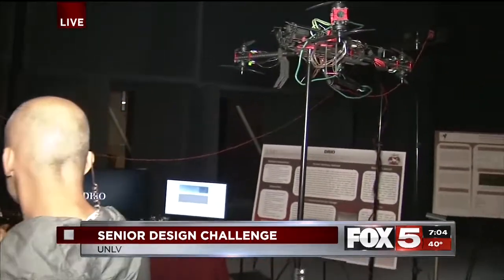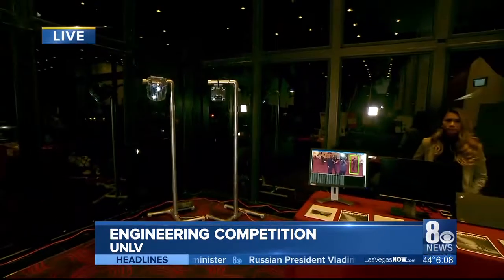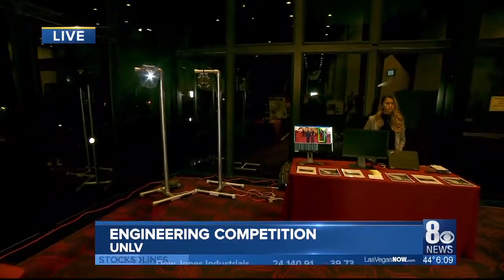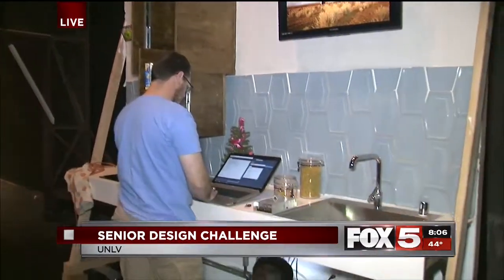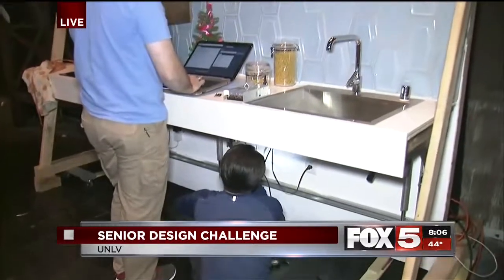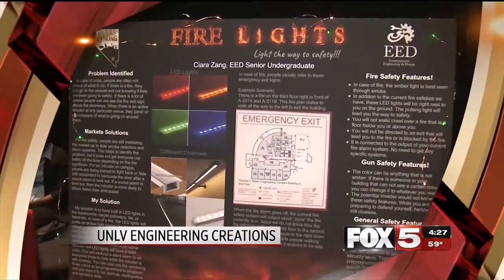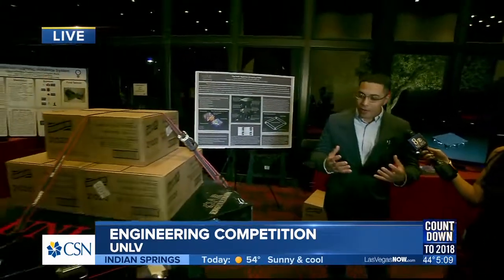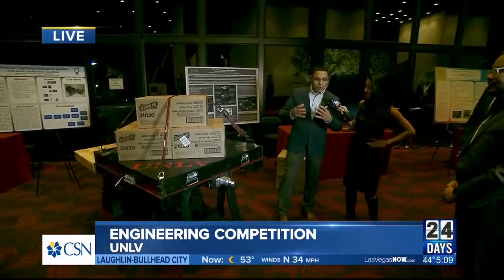Make Mine Senior Design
Each semester, engineering students design and create a working prototype and present it at the Fred & Harriet Cox Senior Design Competition. Your donations help students buy materials to build for their prototypes, and support hands-on learning!